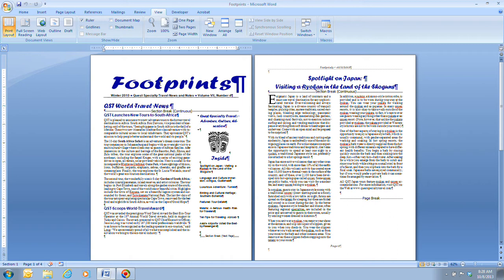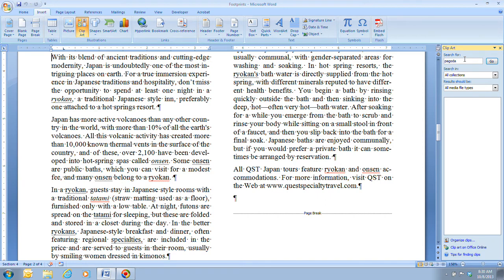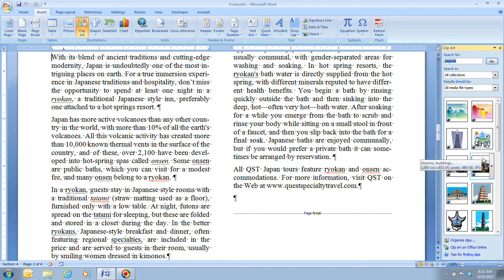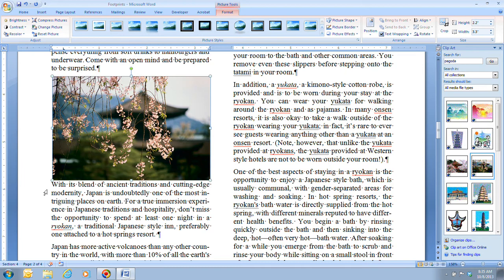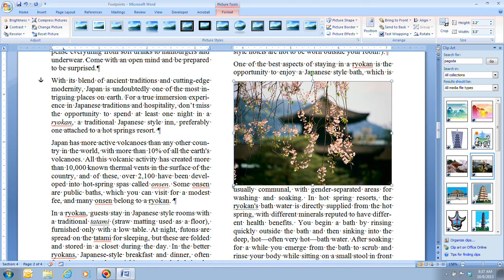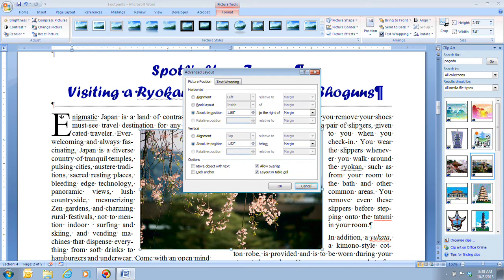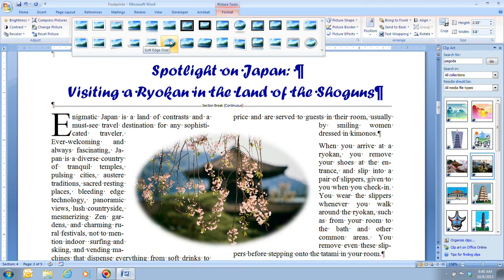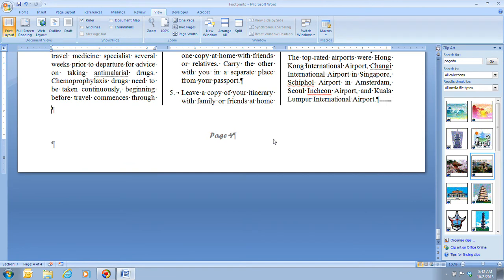Word D Video 9 - Inserting Clip Art